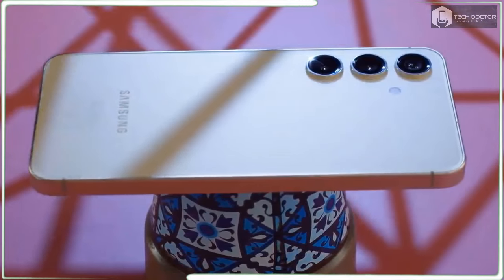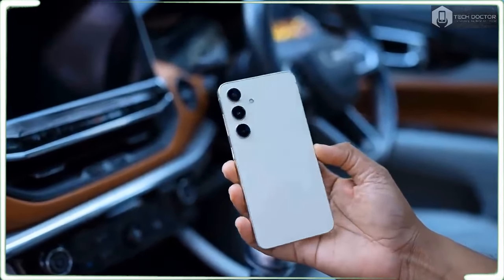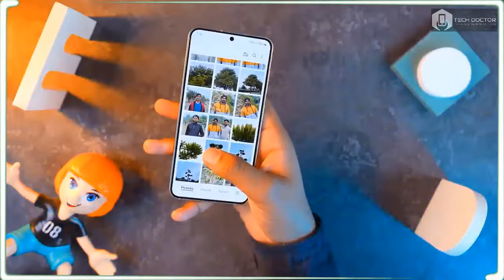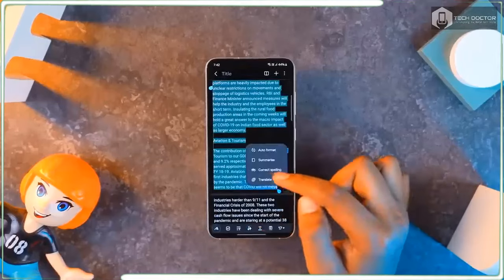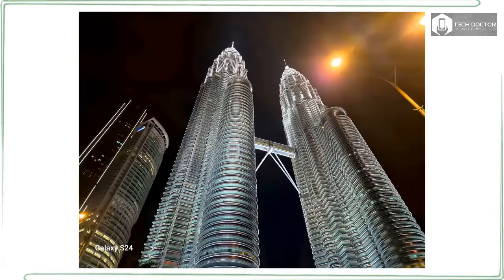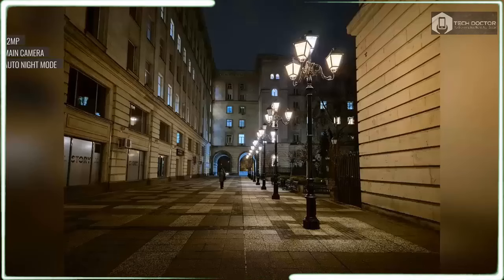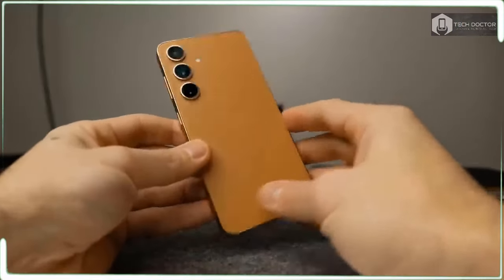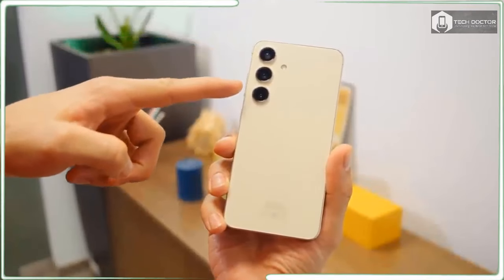Samsung Galaxy S24 Review: A Refreshing 799$ Phone